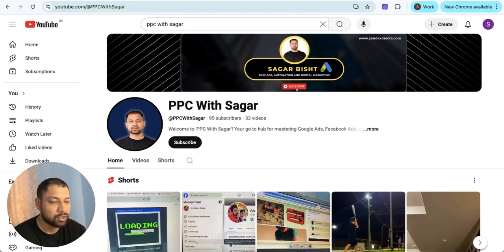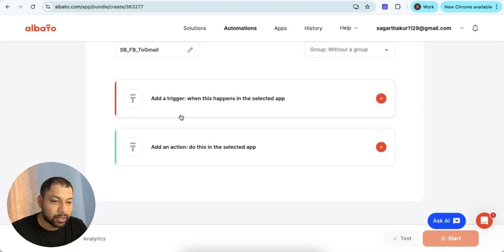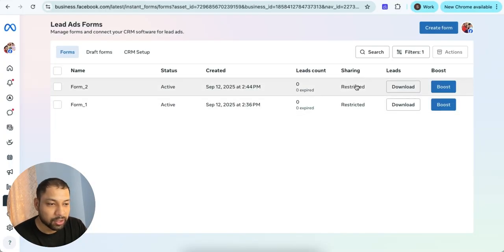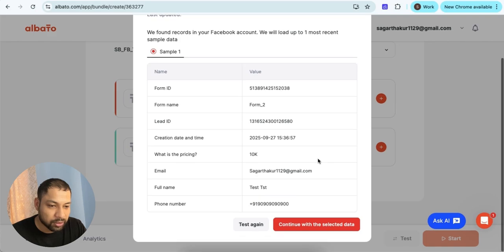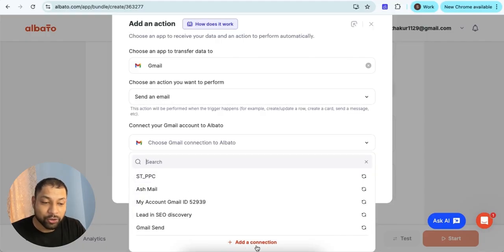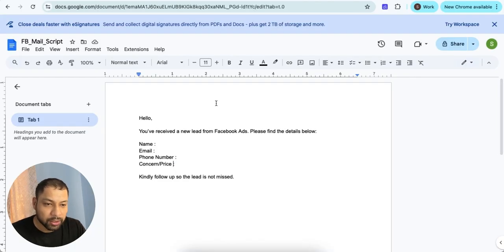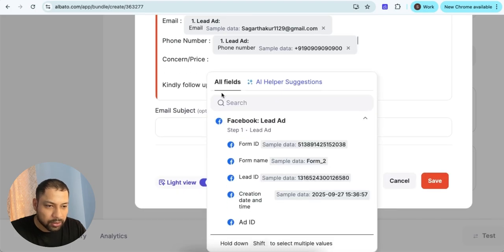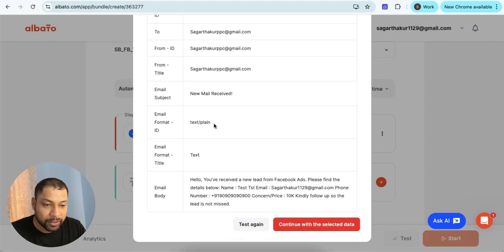Get Email Alerts for New Facebook Lead | Send Facebook Leads To Gmail Via Albato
Want to send your Facebook Ads leads directly to Gmail without any manual downloads? In this step-by-step tutorial, I’ll show you exactly how to connect Facebook Lead Ads with Gmail using Albato.

By the end of this video, you’ll know how to:
 ✅ Capture leads instantly from your Facebook Ads
 ✅ Send them straight to your Gmail inbox
 ✅ Save time and respond to leads faster for better conversions

Don’t miss out—this simple automation can help you close more deals and never lose a lead again.

 👉 Let’s connect on Instagram: @Buildwithsagar for daily insights and updates.